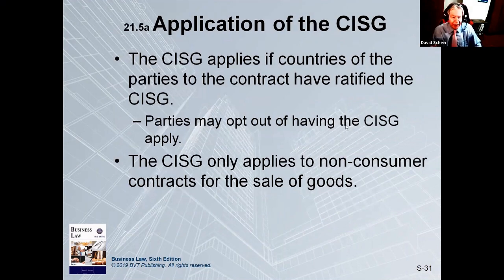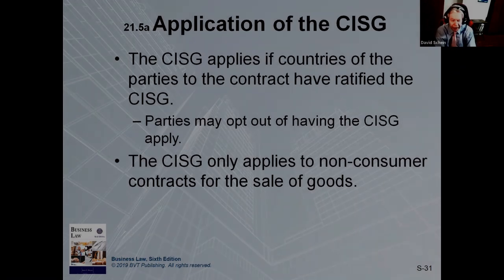The CISG (Business Law 101, Episode 239)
The CISG is kind of like the international version of America’s Uniform Commercial Code, and it has some interesting differences from both the UCC and U.S. common law. Tune in to Business Law 101 to learn more!

Thanks for joining me for this episode! I’m a Houston- based attorney, run an HR Consulting company called Claremont Management Group, and am a tenured professor at the University of St. Thomas. I’ve also written several non-fiction political commentary books: Bad Deal for America (2022) explores the Vegas-style corruption running rampant in Washington DC, while The Decline of America: 100 Years of Leadership Failures (2018) analyzes – and grades – the leadership qualities of the past 100 years of U.S. presidents. You can find my books on Amazon, and me on social media (Twitter @DSchein1, LinkedIn @DavidSchein, and Facebook, Instagram, & YouTube @AuthorDavidSchein). I’d love to hear from you!